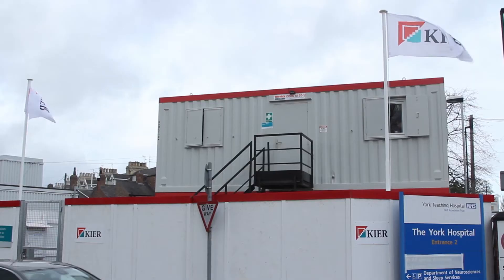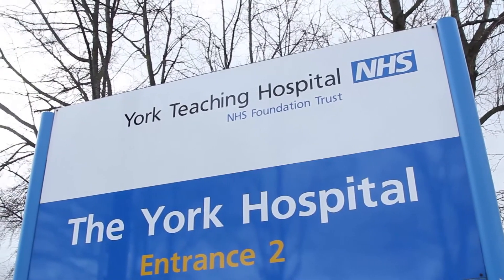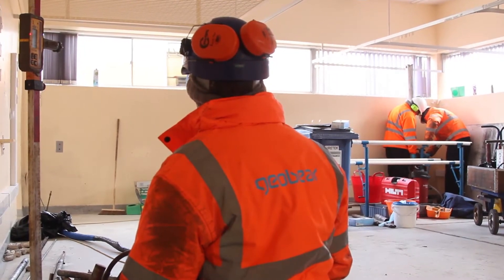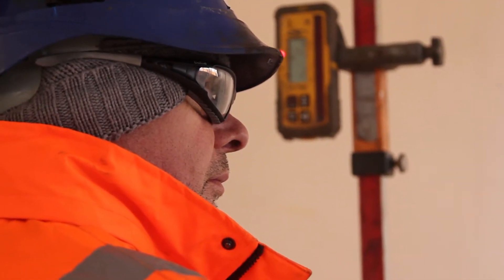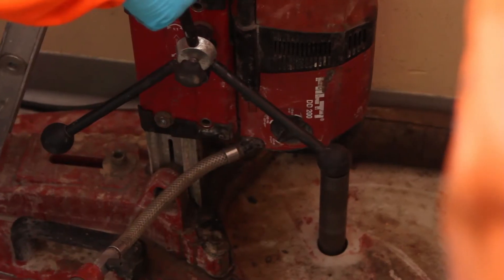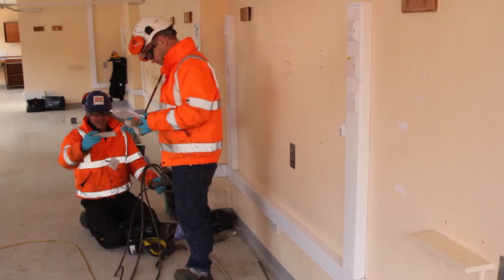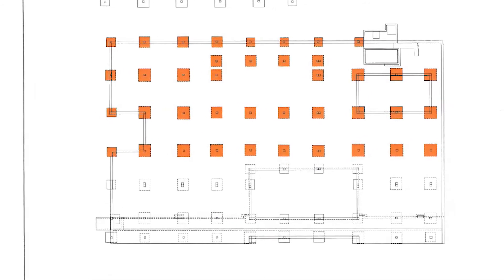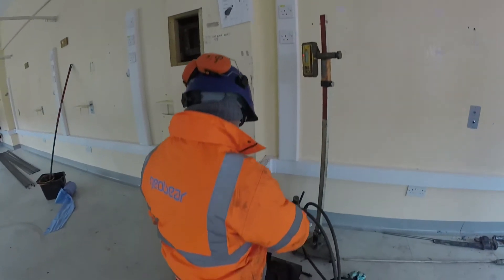Geobear - York hospital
Geobear were contacted by Kier to provide a ground improvement solution, whereby the we improved the strength of the ground beneath 40 pad foundations. This would allow a second tier to be added to house a new endoscopy unit.